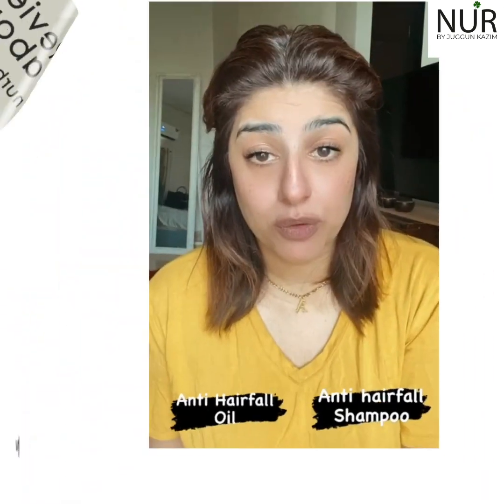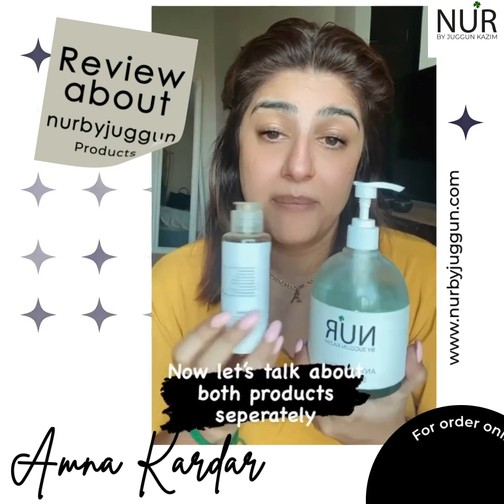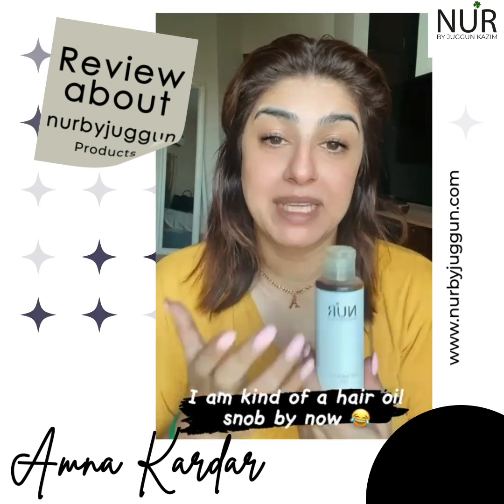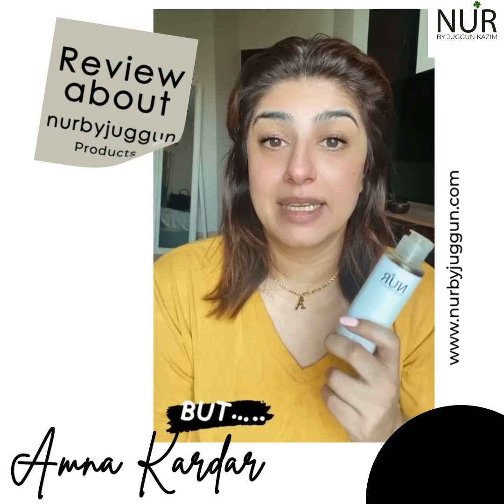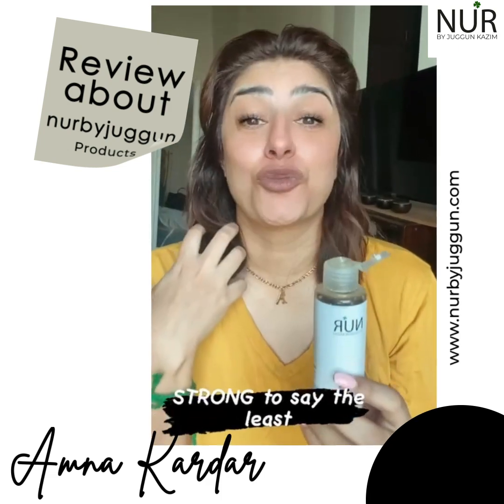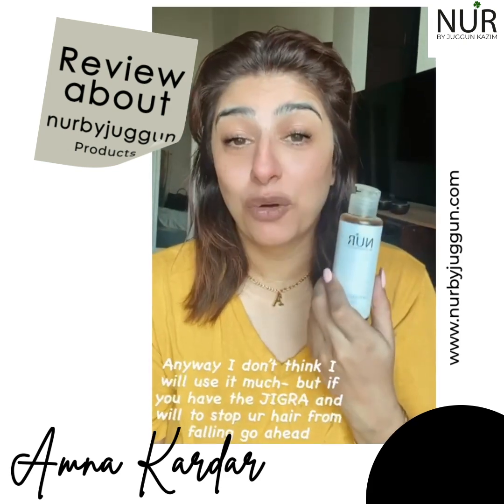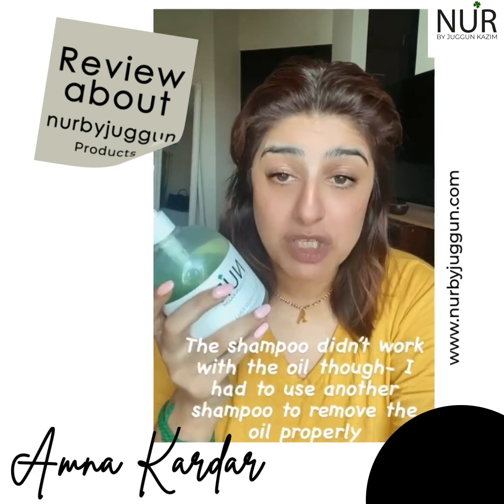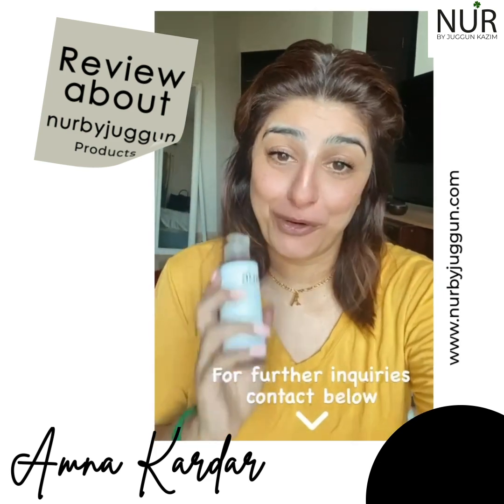Anti-hair fall shampoo & oil combo is a hit | Amna Kardar | Makeup Artist | Nur by Juggun Kazim 😍😍